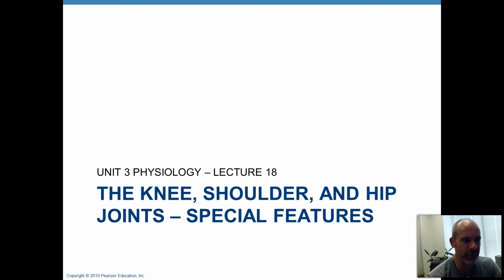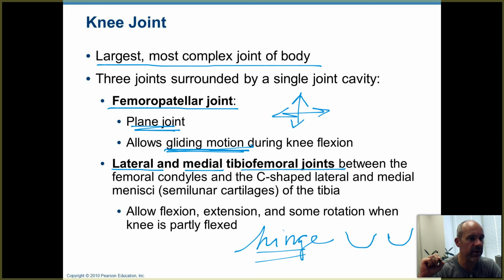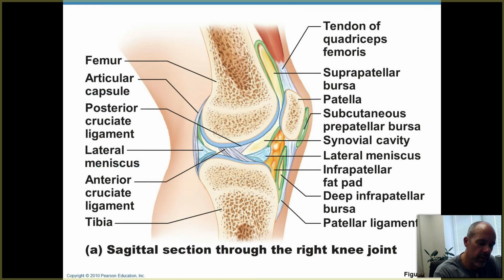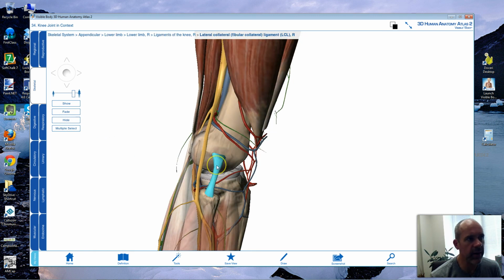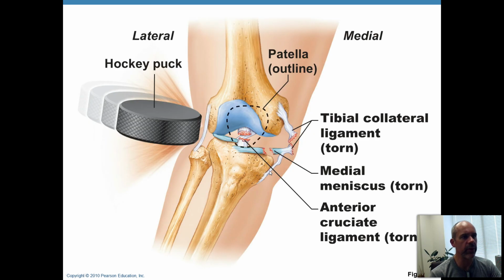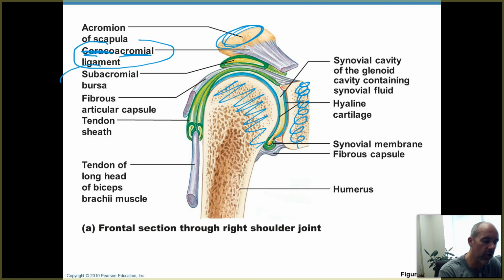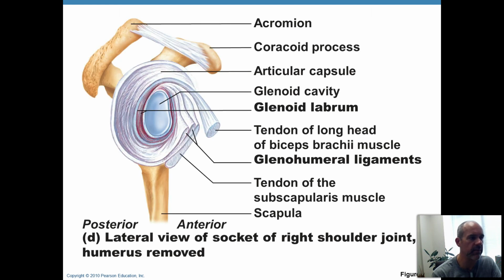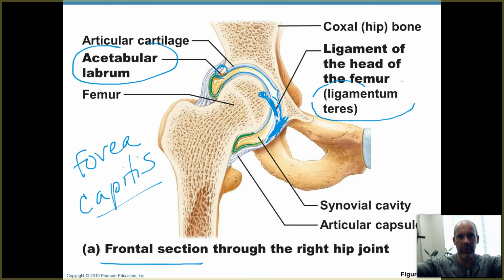BIO 201 - CH 8 PHYS - LECTURE 6 (18) - KNEE, SHOULDER, HIP JOINTS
This video lecture describes special features associated with the knee, shoulder, and hip joints.